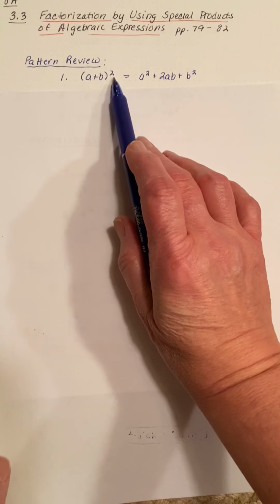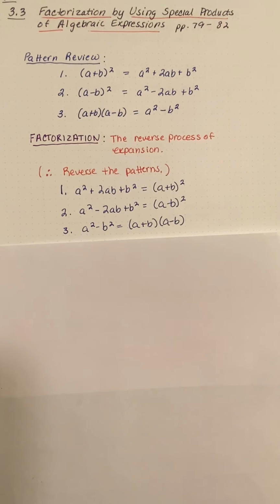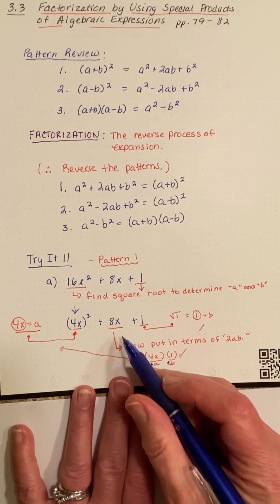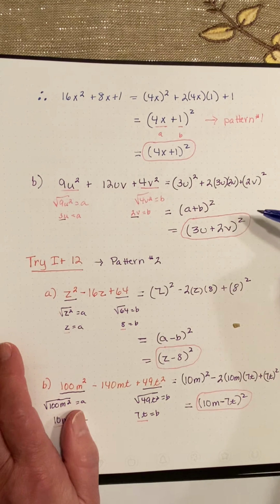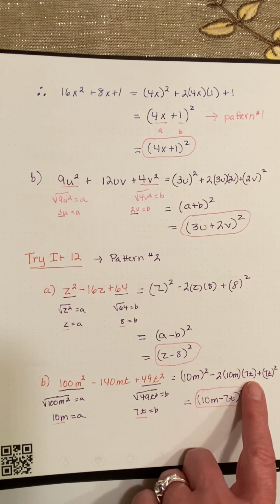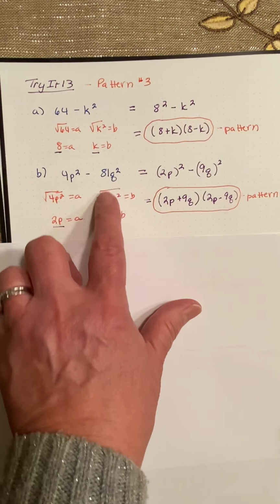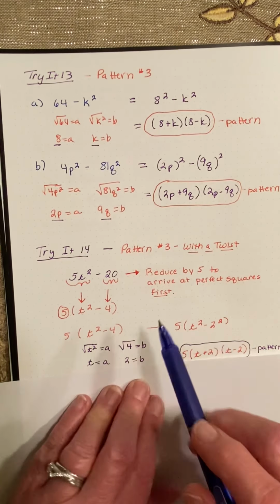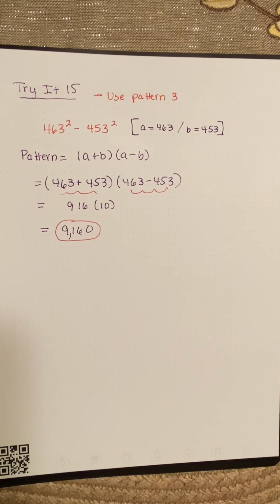8A Lesson 3.3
Factorization by Using Special Products of Algebraic Expressions